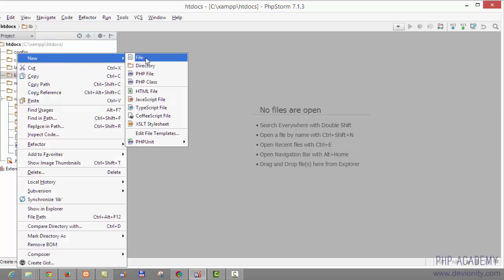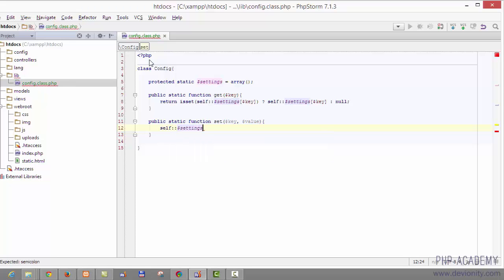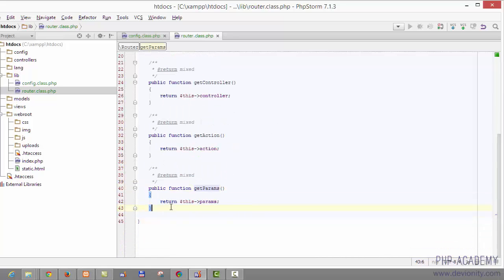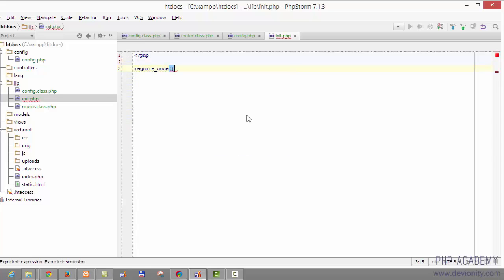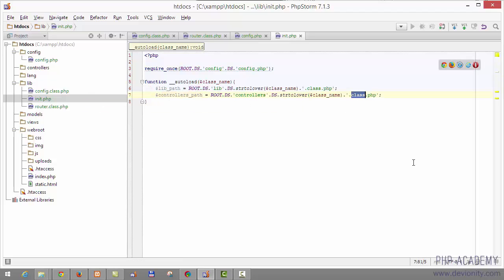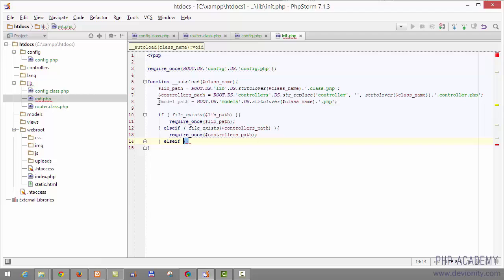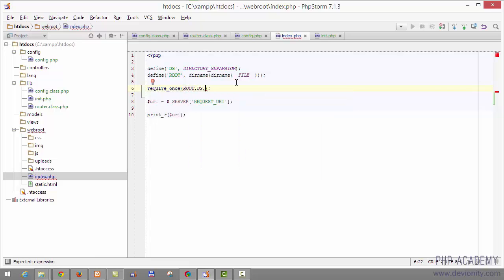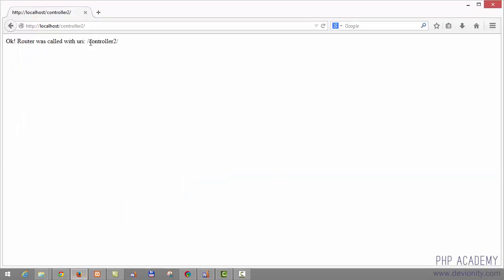PHP MVC Tutorial for beginners. Lecture 4 of 16